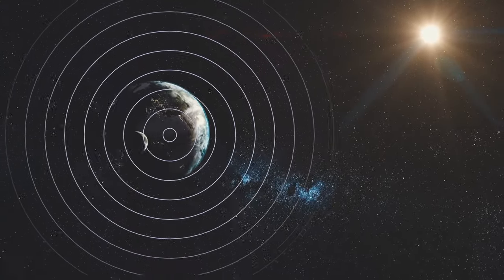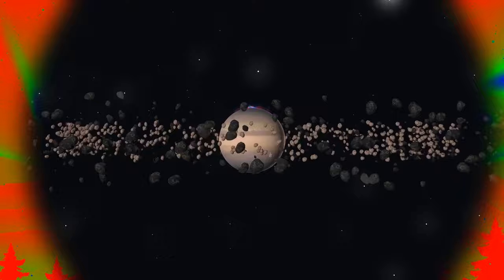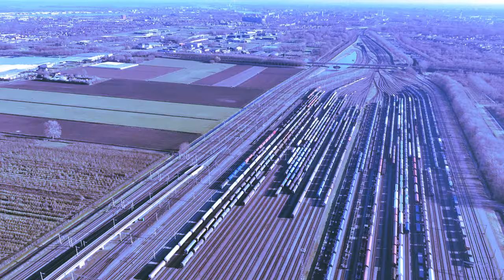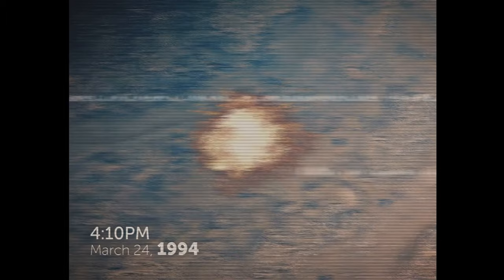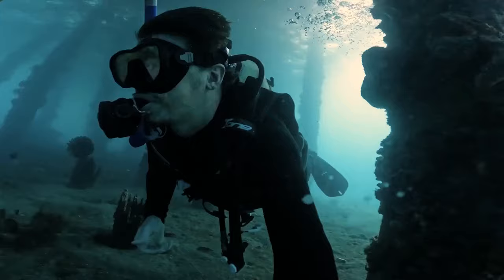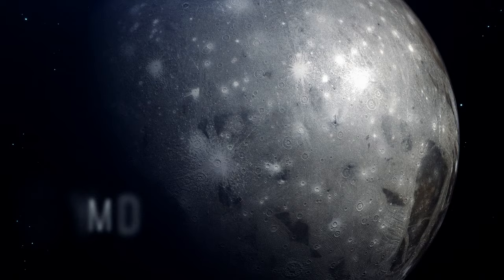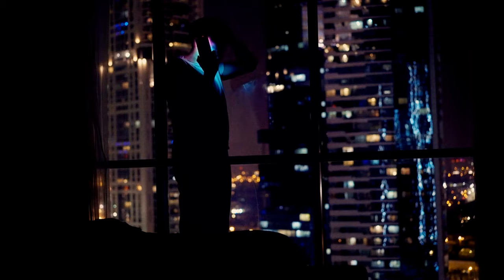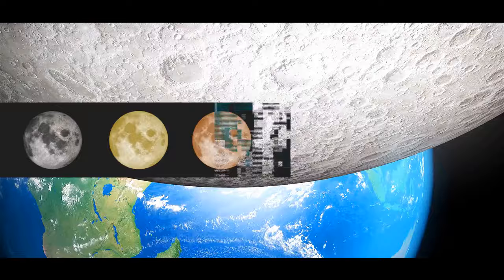12 Strange Discoveries of the James Webb Space Telescope